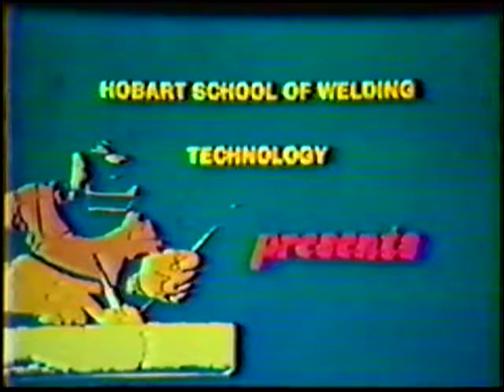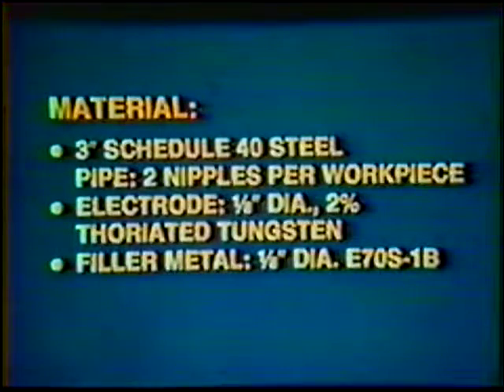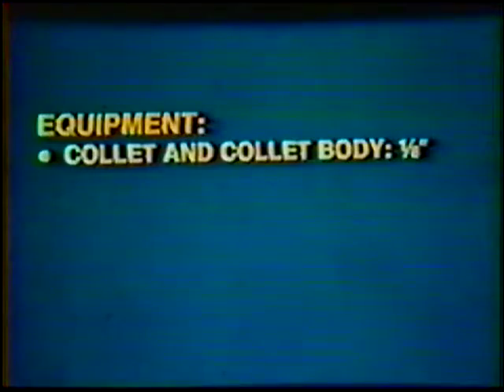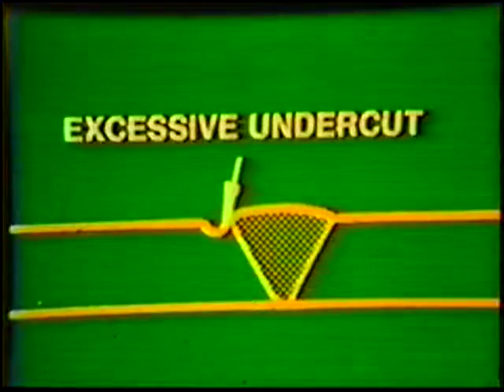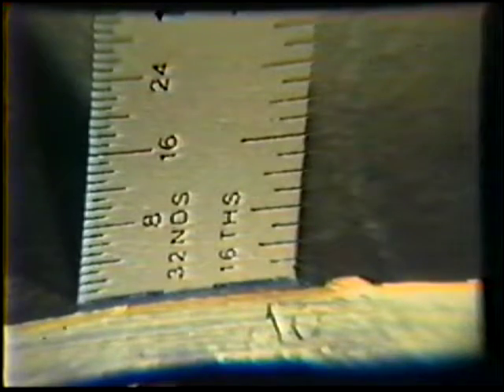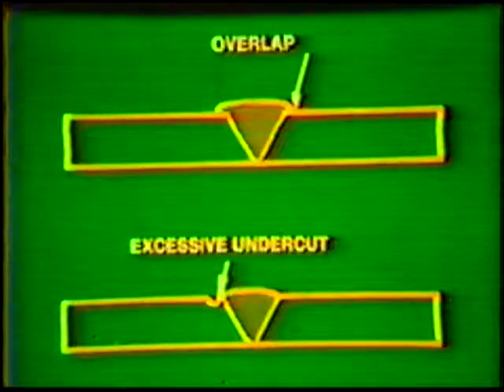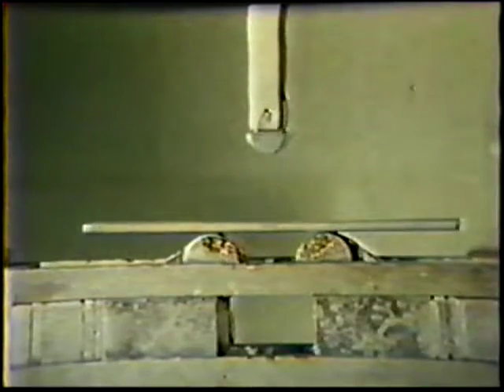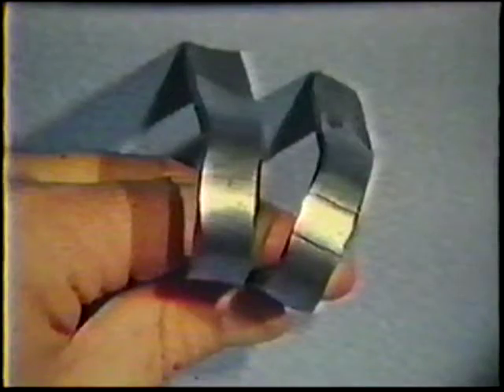Tig 2G and 5G Visual and bend test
Discussing the 2G and 5G visual and guided bend tests